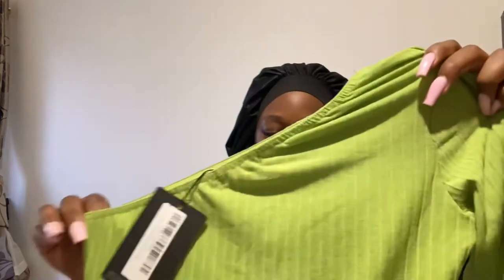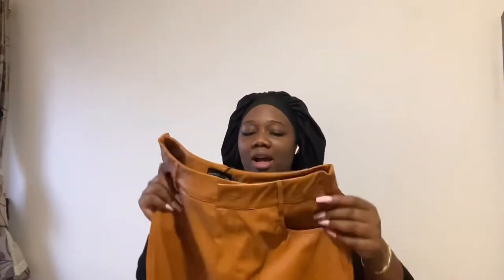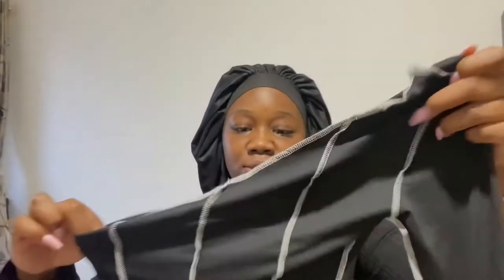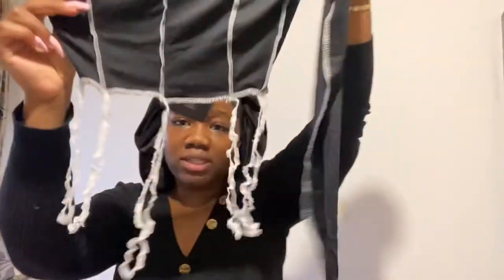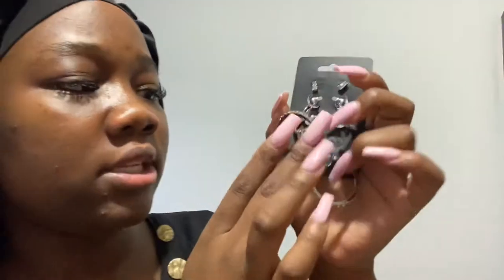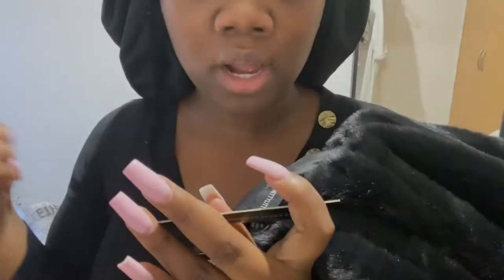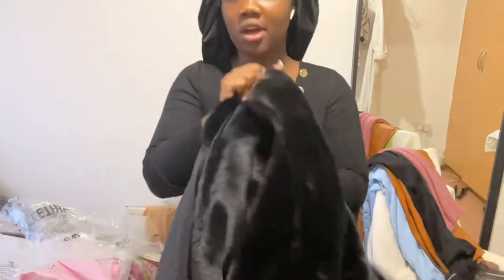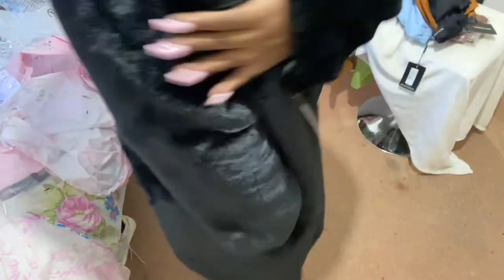Weekly vlog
It's your girl Brownbiscuit. Today's vlog is just an inside of what I get up to during the week ☺️

Please let me know if you're enjoying this type of content